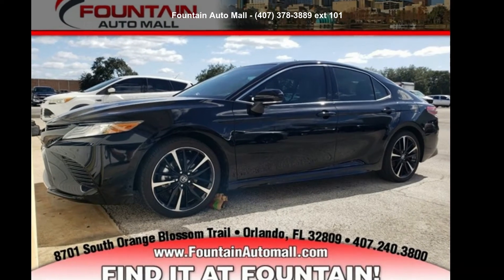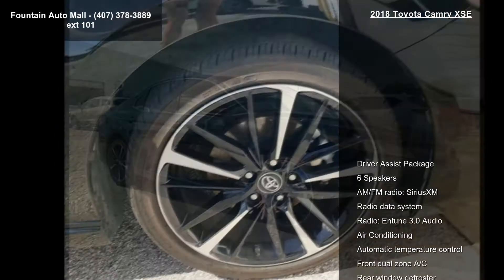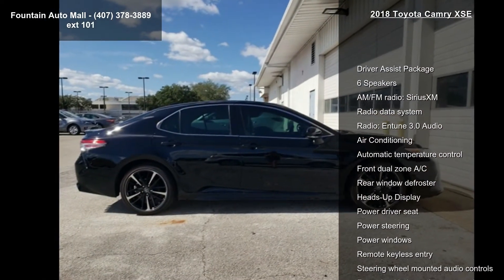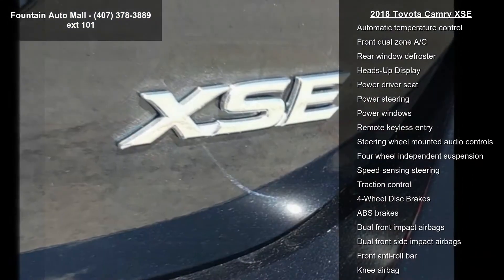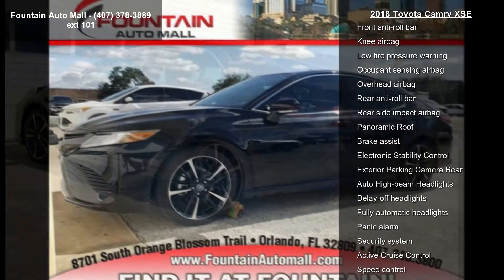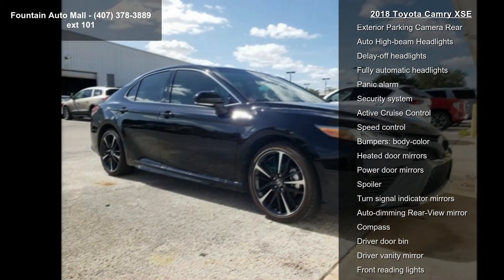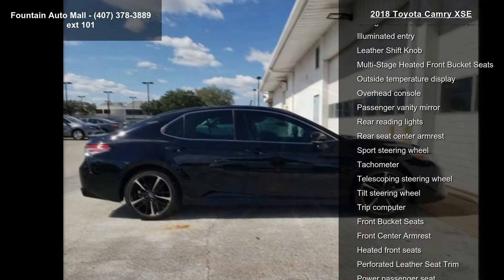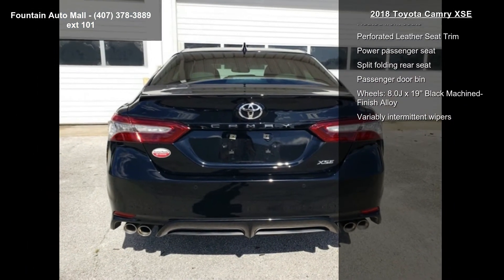2018 Toyota Camry XSE - Fountain Auto Mall - Orlando, FL...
Recent Arrival! Priced below KBB Fair Purchase Price! CARFAX One-Owner.